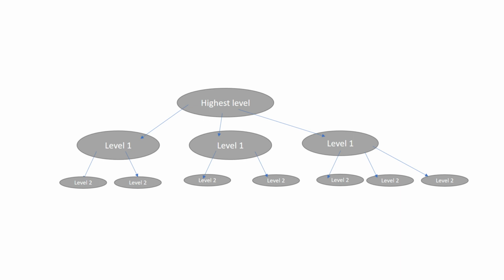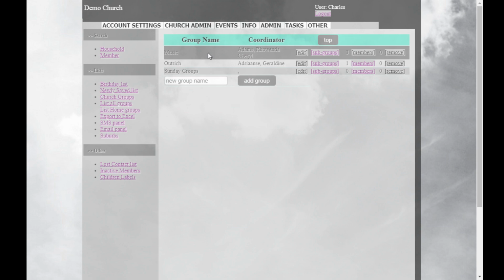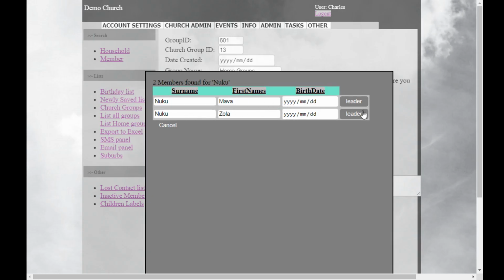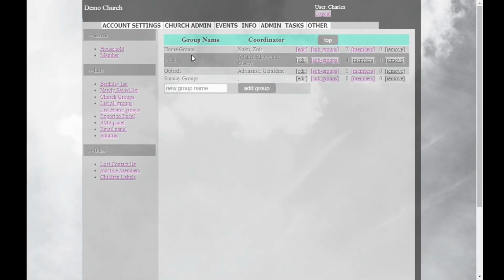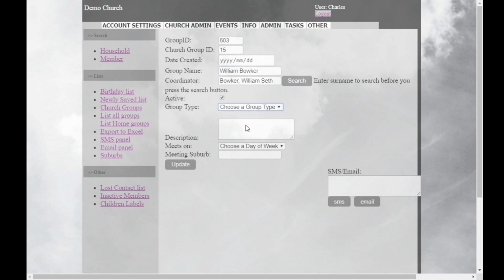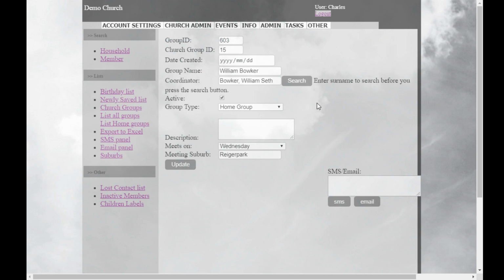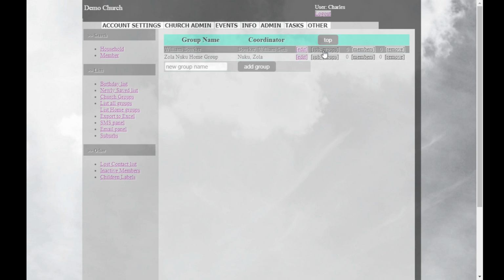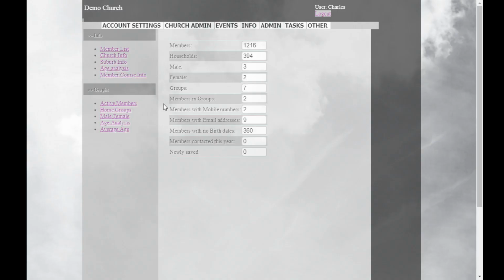CDMS - Add groups and people to groups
How to add groups and people to these groups on the CDMS